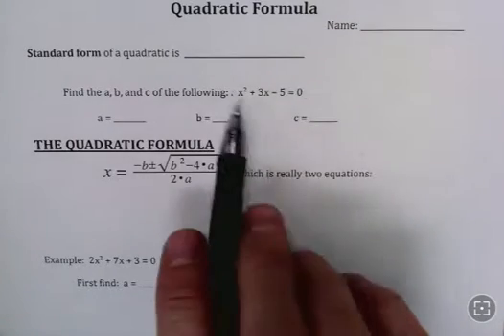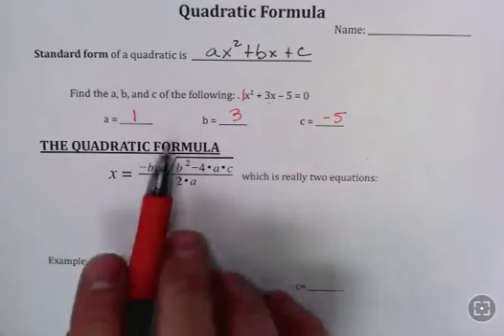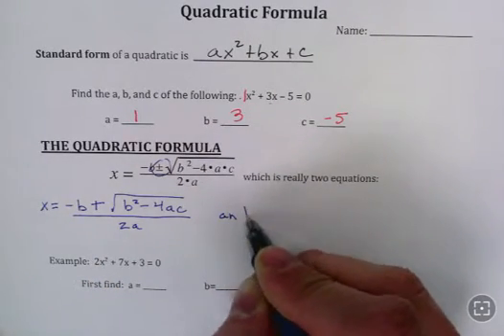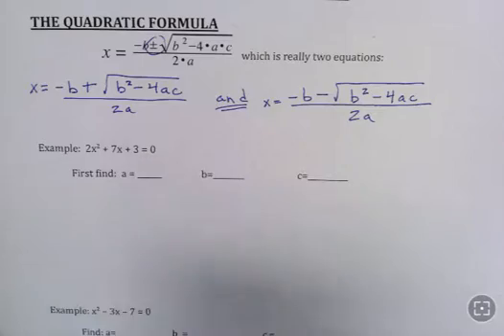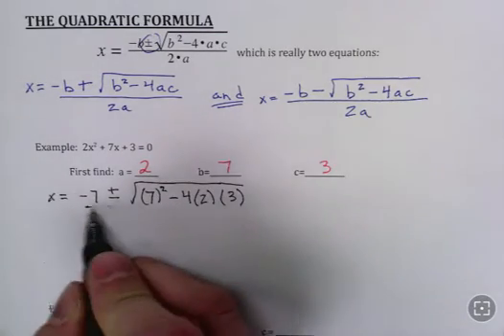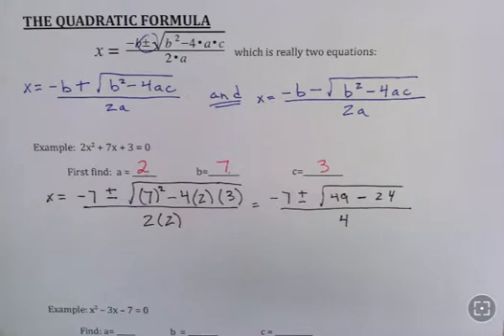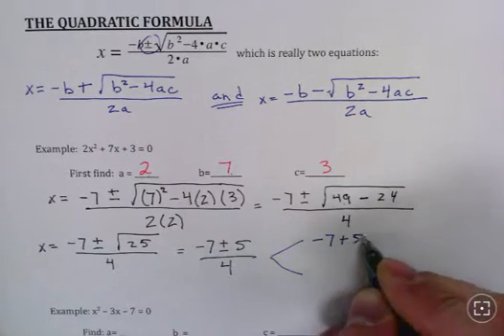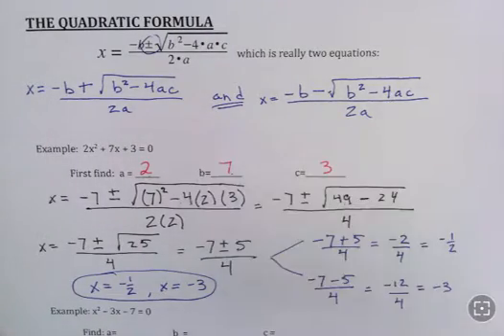Quadratic Formula Notes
Video of notesheet for Quadratic Formula
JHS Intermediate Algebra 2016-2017